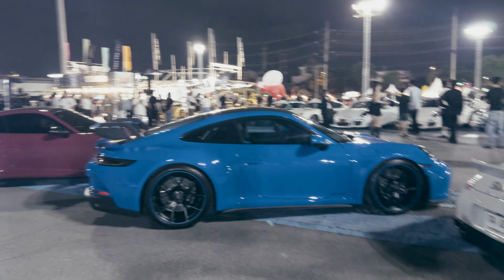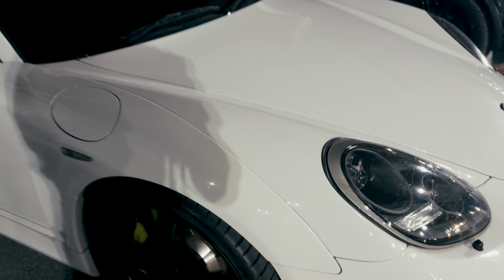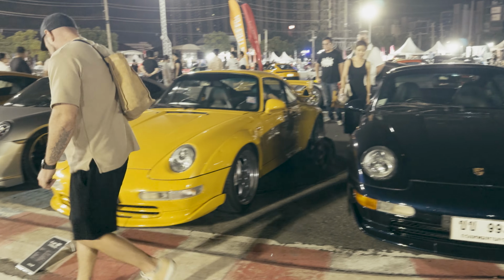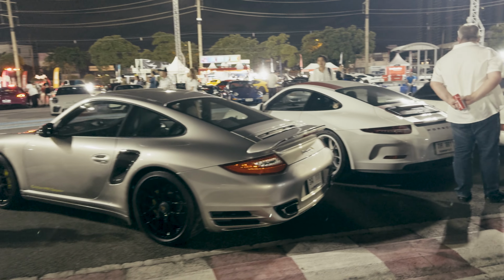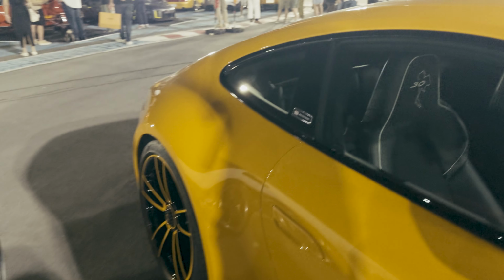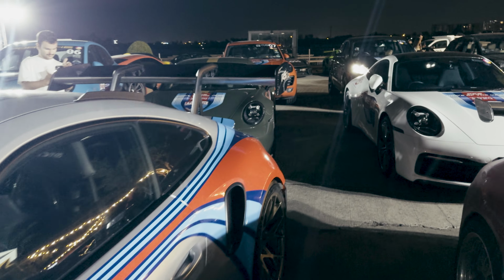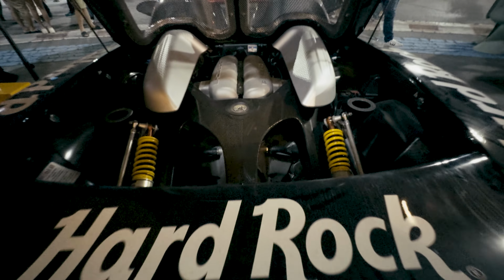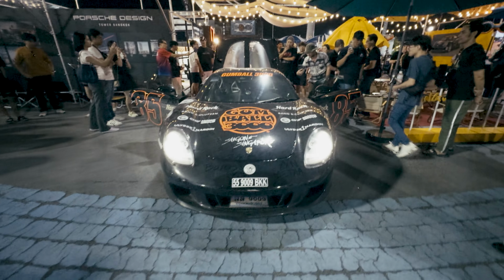INSANE Porsche Meet in Bangkok – 550+ Porsches, Carrera GT & More!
550+ Porsches Take Over Bangkok! 🇹🇭 The Biggest Porsche Meet in Southeast Asia!

Porsche lovers, this one’s for you! Over 550 Porsches gathered in Bangkok for Southeast Asia’s largest Porsche event, and the lineup was absolutely insane. From heavily modified 911s to rare special editions and even a Carrera GT, this meet had it all!

🚗 Custom Widebody Builds
🏁 Rare 993 GT2 & Turbo S Exclusive Models
🔥 A Legendary Carrera GT in the Flesh

If you love Porsche, you don’t want to miss this! 🎥

🔁 Tag a friend who NEEDS to see this!